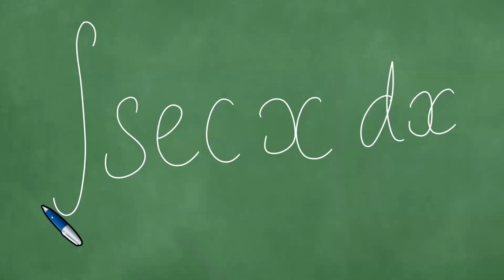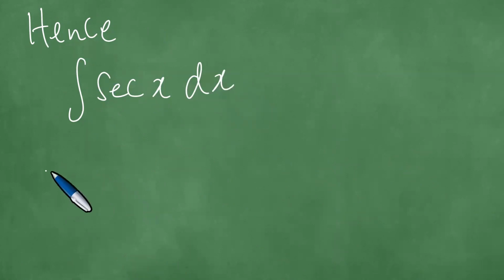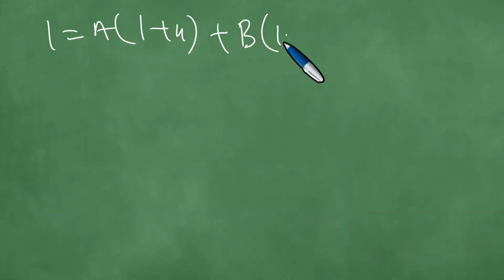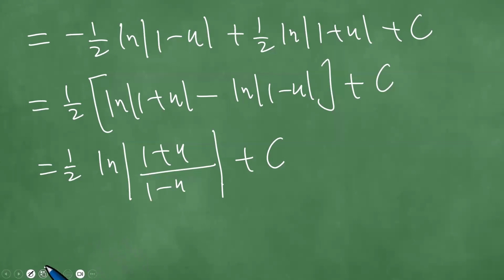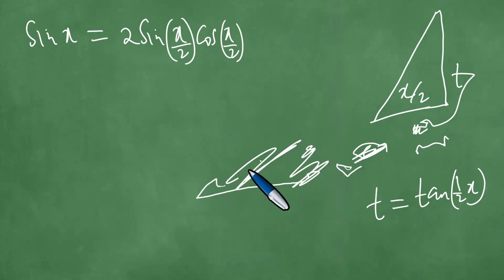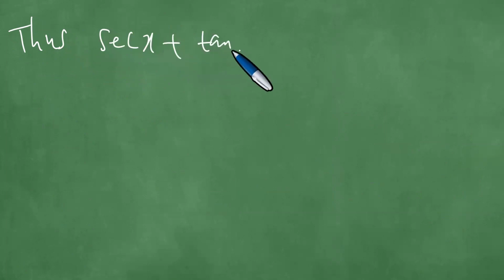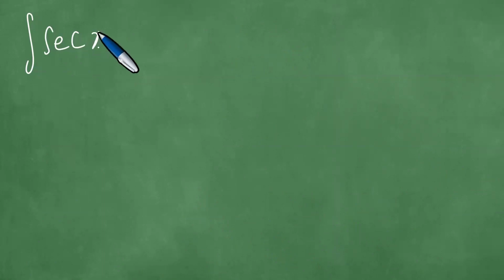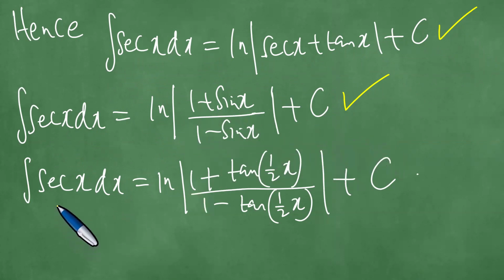MAT1512 , MAT1613, MAT2615, MAT3705 CALCULUS: Integral of secx dx in 3 different ways / methods